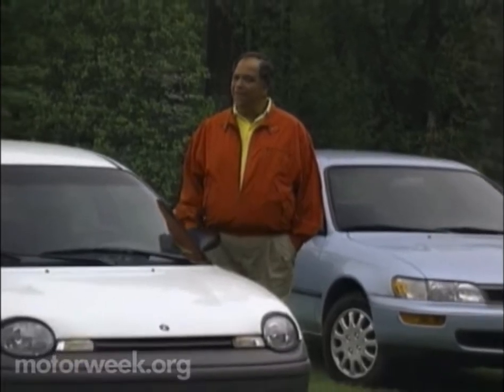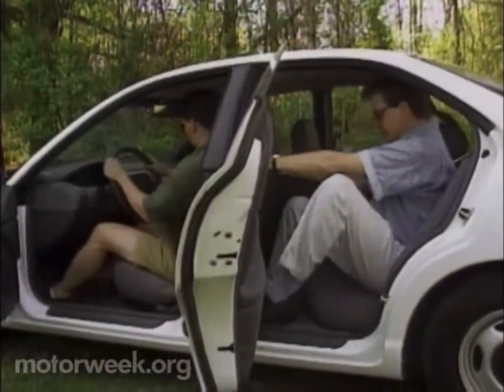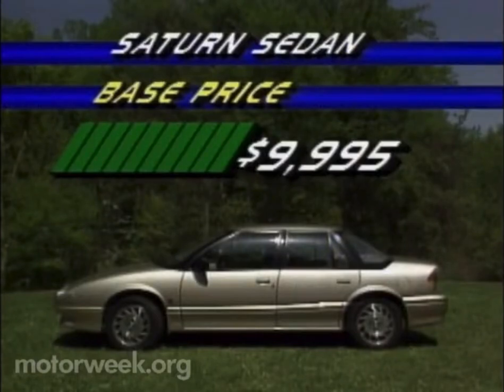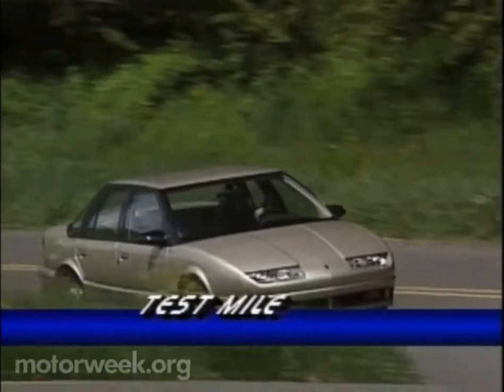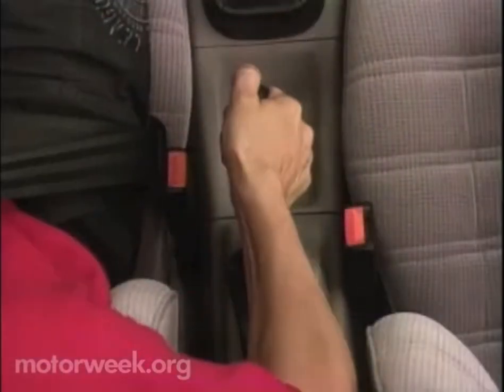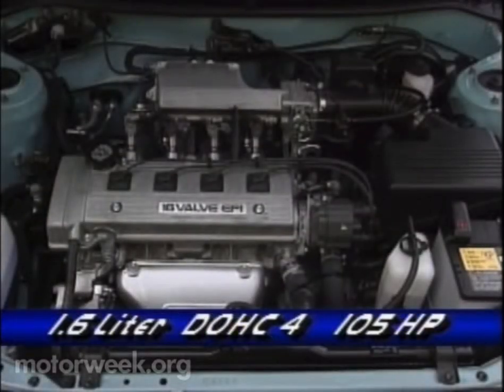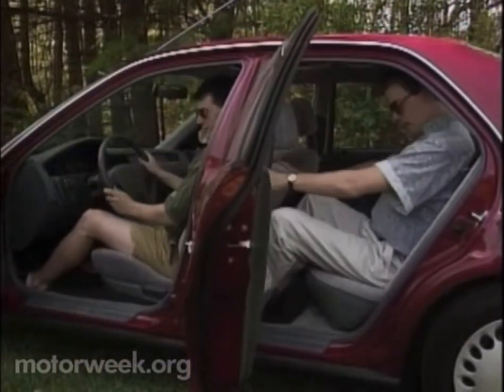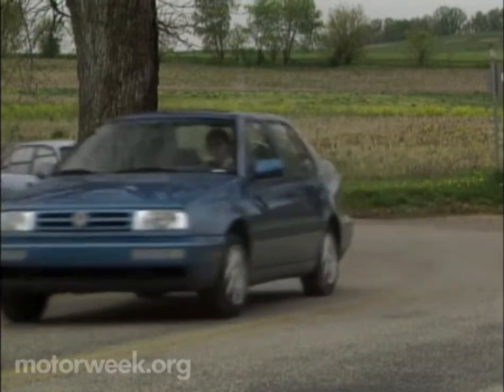Motorweek 1994 Compact Car Comparison Test